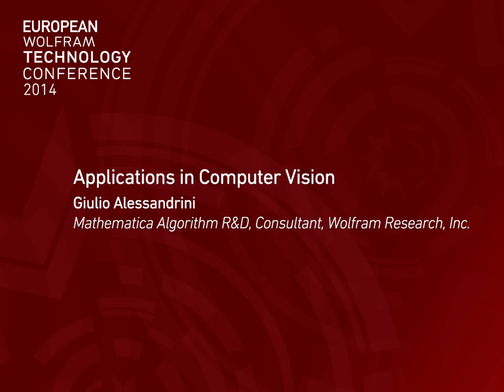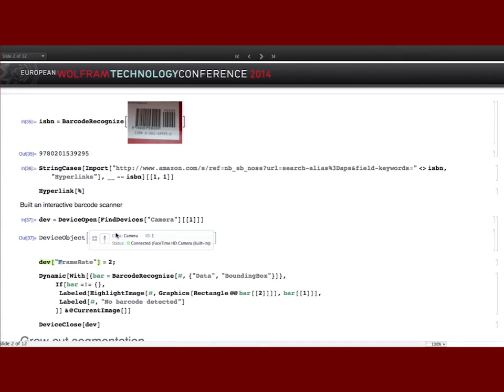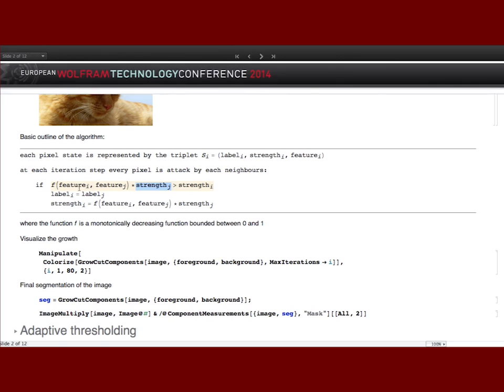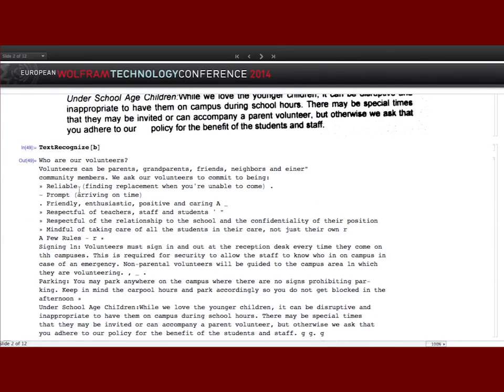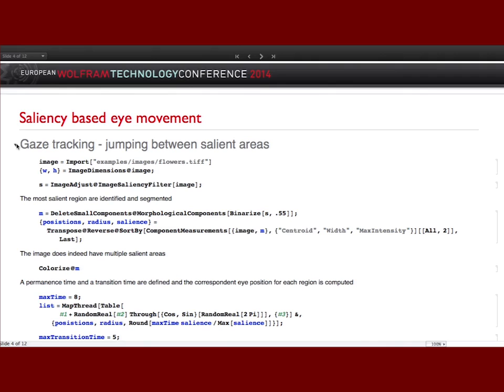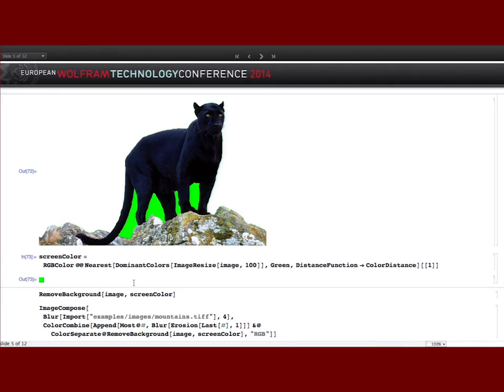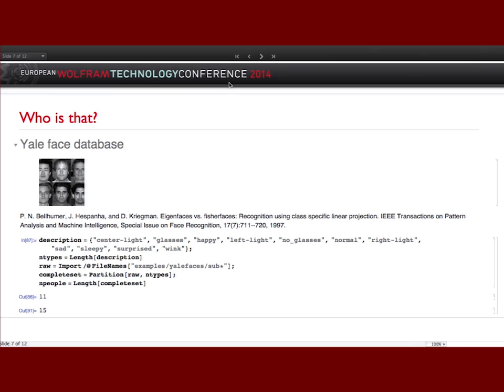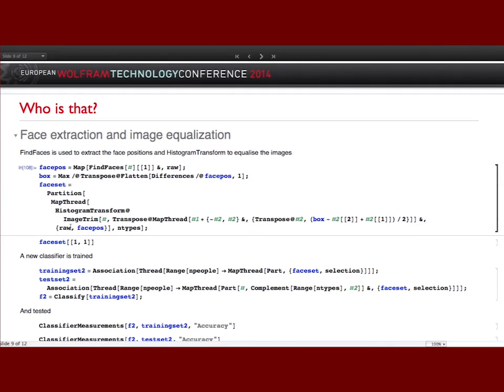Applications in Computer Vision